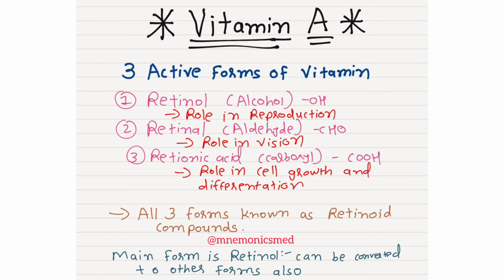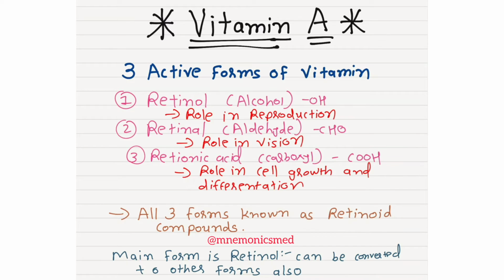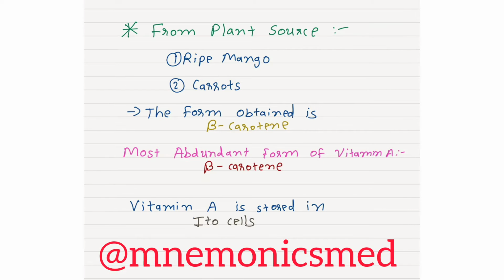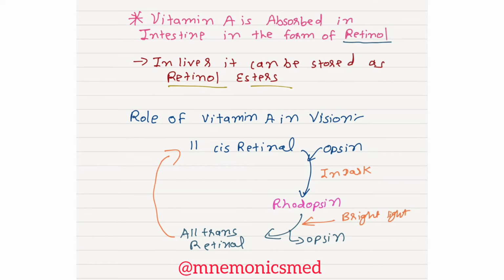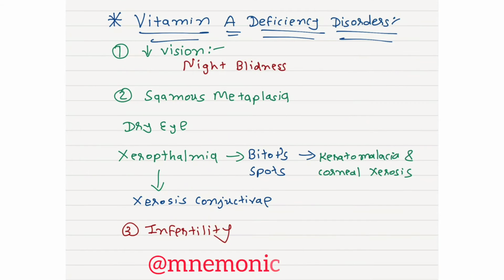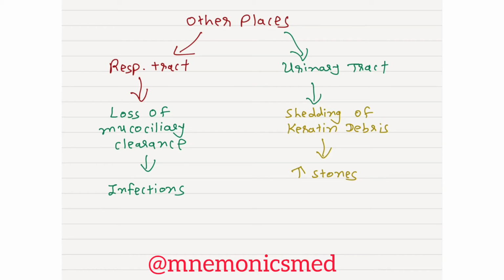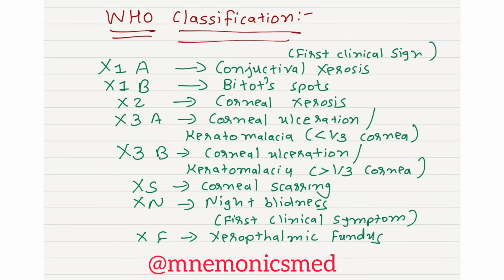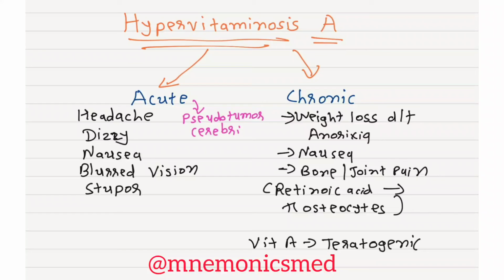Vitamin A function and DEFICIENCY